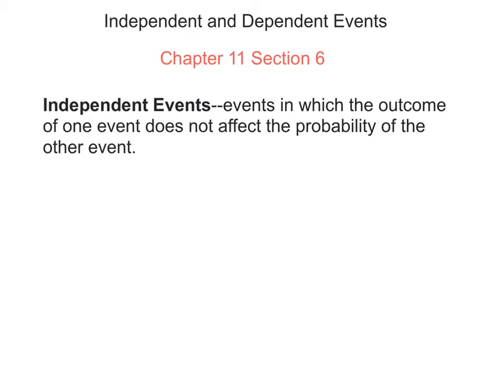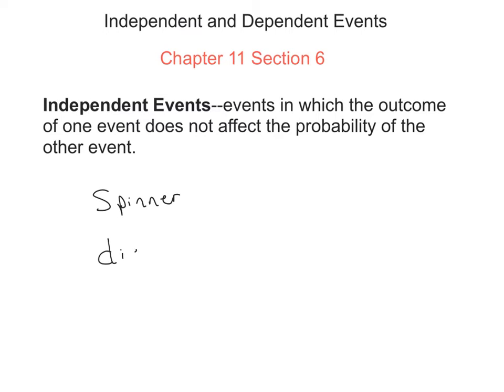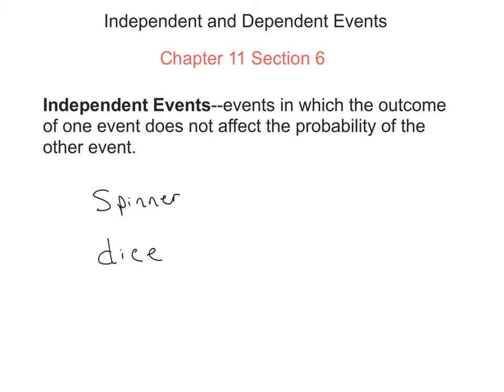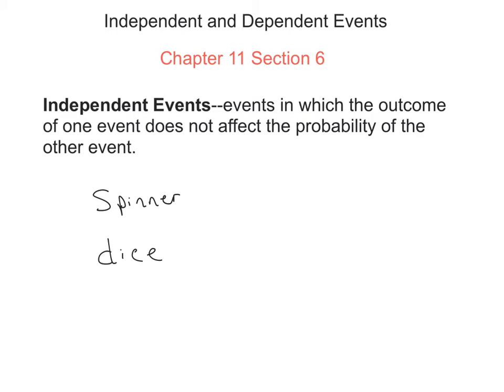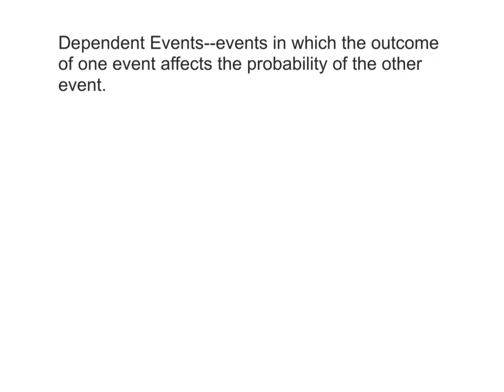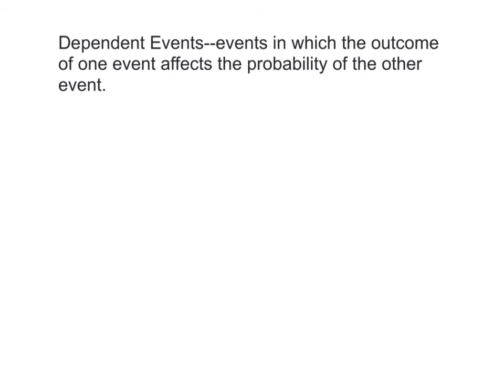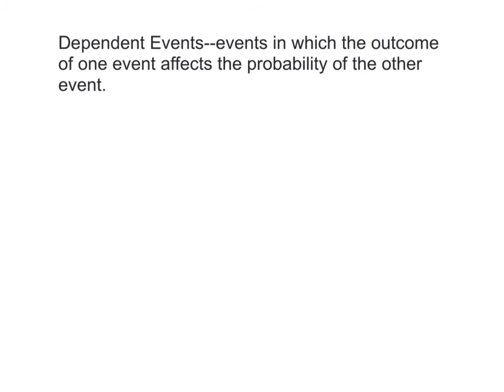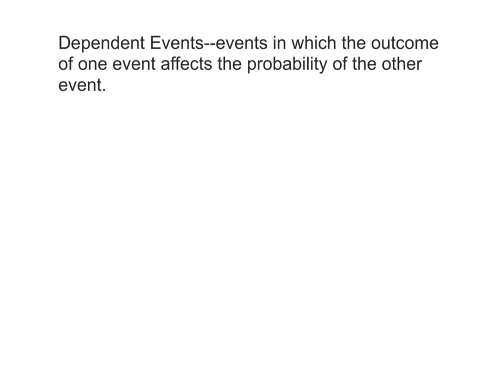Intro to Independent and Dependent events